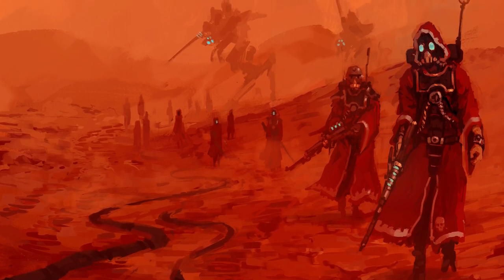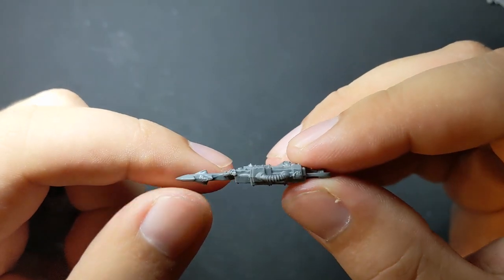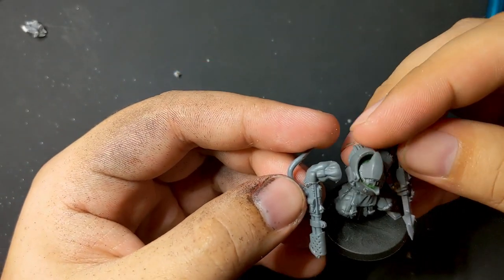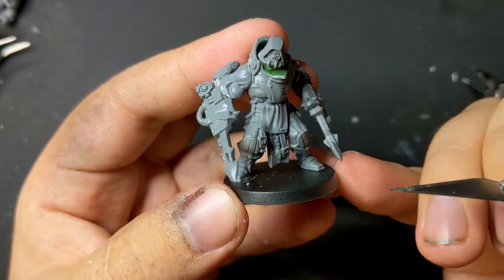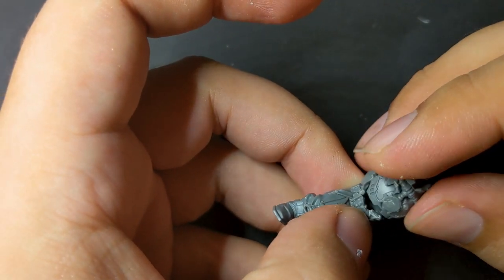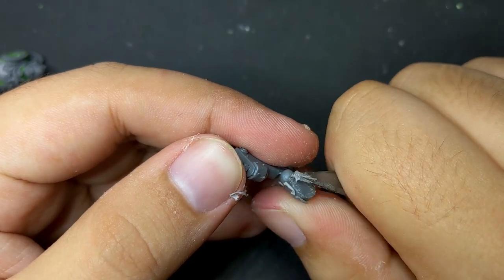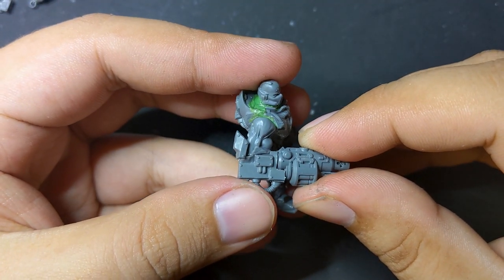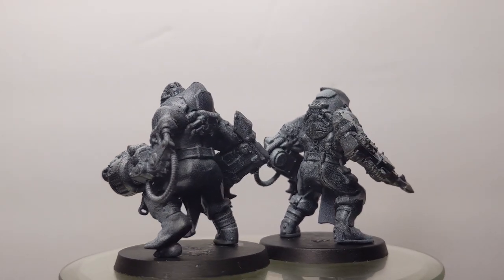Necromunda Bonegrinders to Skitarii Conversion (Admech INQ28)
My conversion of a few Necromunda Bonegrinders to adeptus mechanicus skitarii. The idea was to make some skitarii that were a little less golden age scifi and insectile and more flesh melting over machinery like hot wax. Much inspired by other INQ28 admech models.